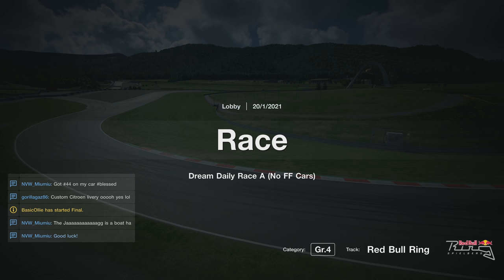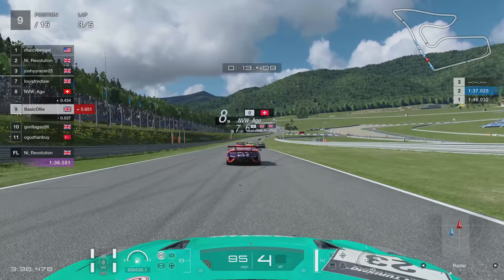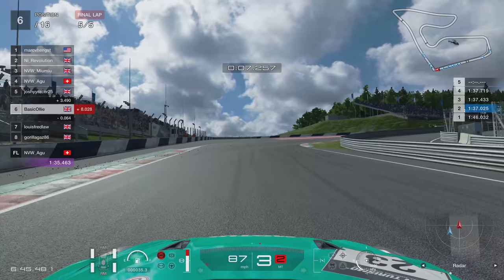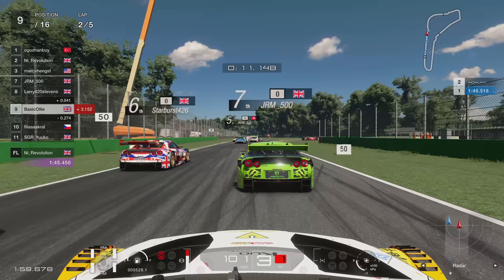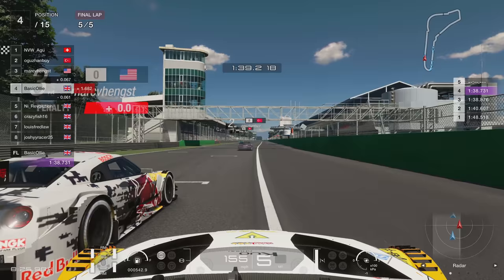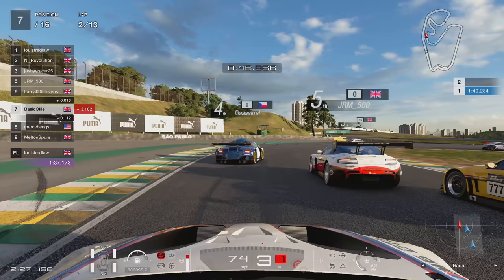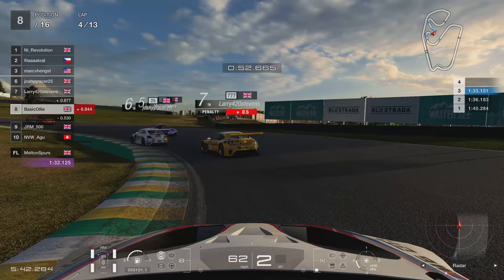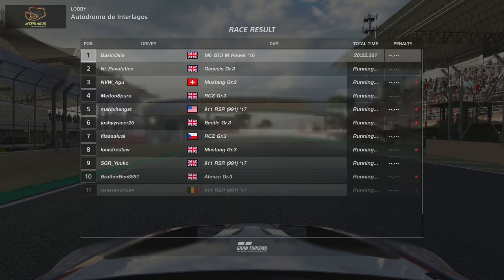The Best Races Possible On Gran Turismo Sport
Hello everyone. In today's video I am going to be looking into what I believe is the best daily race combination possible on GT Sport.

Setup

Fanatec CSL Elite F1 Set
Fanatec Elite Pedals
Playseat GT Sport

PC

16GB 3200Mhz
GeForce RTX 3080
500GB SSD x 2
2TB HDD
MSI MAG241CP Monitor 144hz 1MS
Samsung 28 inch 4k UHD HDR Monitor

Social

John Davies
Jak Moore
Zdravko Franjkovic
Winchy
Azeria
Chris Quarles
DJIP
Francisco Domalewski
Anthony Laurence
Lexi Lipper
cleanloader
Jace Mann
Aaron M
Wolfie
TheRealPureOwnage
Zac Malinowski
THC_EvilMelon
Silver_Racer
ChinookFE147
APOCALYPSE79
Rowdy Audi
BigShadow Gaming
Biverz _87
Stuart Smith
M1k3 Wa1ker
Edward Ferry
Michael Jakobsen
MosquitoByte_66
Jonpaul Whitehead
John Pearson
Michael Taheny
James Reid
Darrin Pennington
Paulo Gorris
TheMightyAkkYleX
GTJashu
SpaceWafel
Phill Wright
Helder Gaiato
Havtorn
Glen chevy
UltraJolteon
Tom
Dylan Barnes
Lee Midgley
Ollie Gibbs
StallionDave
Steve Bolain II
Grandad's Sim racing
Roscoe
Phil Goguen
Untey_68
Thicc Micc
Ralf B.
Tom G
Bluetoothedshark
Dave T
Edward Gostelow
Broady2188
Theo Kyriacou
Bill Miller
Richard Peters
Chicklessheadin
TheGodSupermint
Mark thomas
Arjan
eggySpaggegss
Stuart Palmer
Adventure Racing
Average Dani
corrodedmonkee
Ray Rivera
George Sandwich
Saundo
Vivo_GTS
xblueriz
LifeAccents
Herman Bergsjø
Vanilla Nath
ewan matheson
Reuben Miller
Jaceus Christus
TheRevDel
plungethethumb
Henry Bernal
Tove Andersin
Paul Craig
omar hany
Kevin Goskowsky
Jim Davidson
Crashed Gaming
Aeiko Heynderickx
Abdullah Al-Araadi
Shaun
SteveC
Christopher McInnes
Marcel
Lando Horris
Marko Gasparovic
lexxe
SRV_ Hendrix
Alex T
Smokermike77
Tidgney
BishGamer
Kamil Grodzki
Paul
RPD_ Lazer
Dr BracKen
MightyFine_ Bread
Aaron Johnson
Hatterlad
Mario Kreissl
David Orr
gorillagaz 86
Nikki Barron
J1NJ3R _
Dylan D
Groot 1407
Knight Cameo
Mr_T-48Renzo
MnT_Chris
F1_ BRU
Kurumakuzu